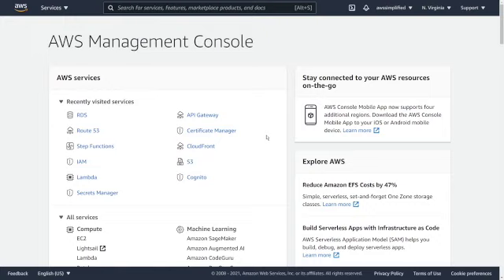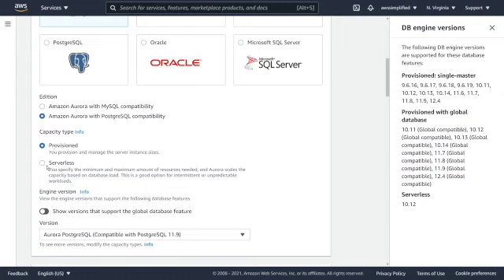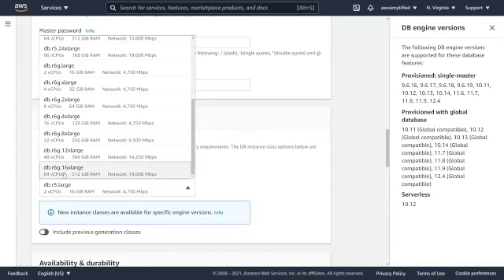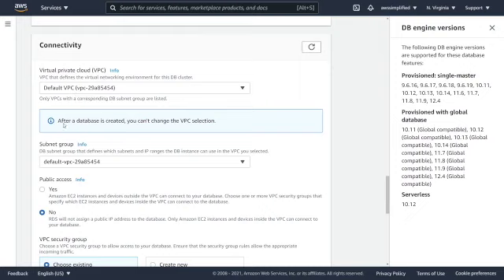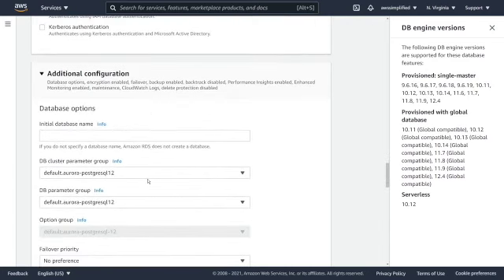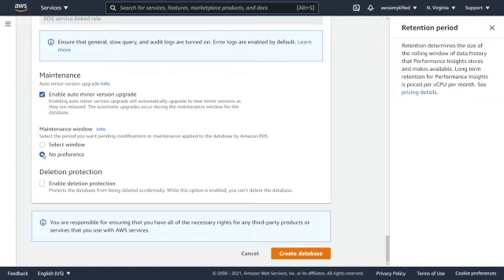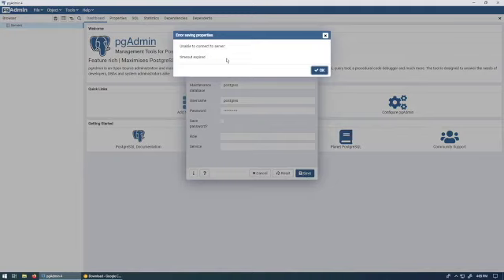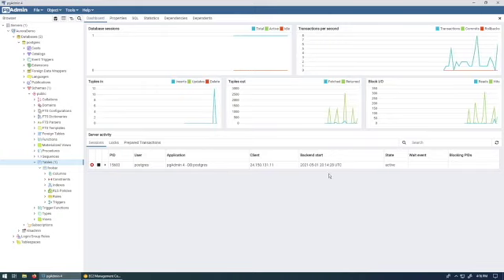How To Create AWS RDS Aurora Postgres Database